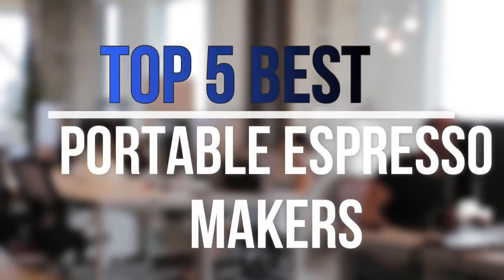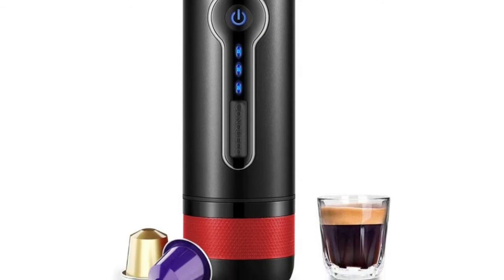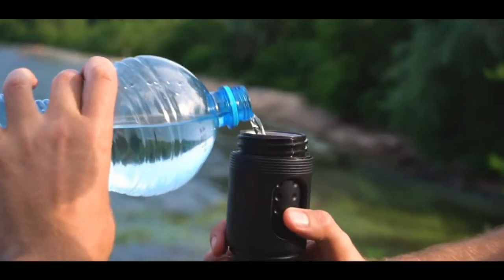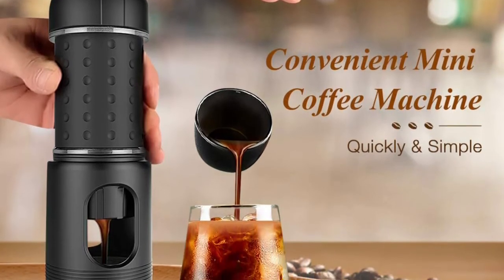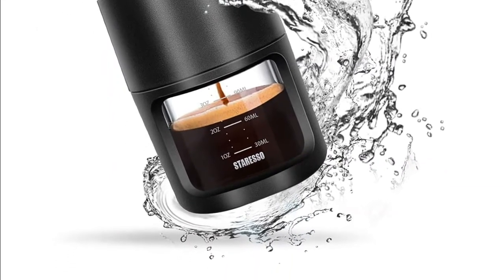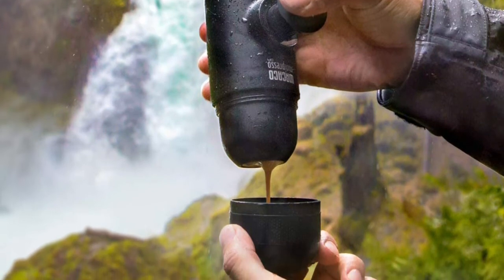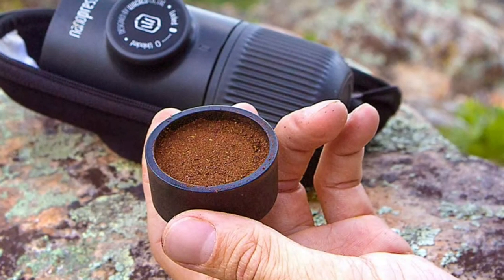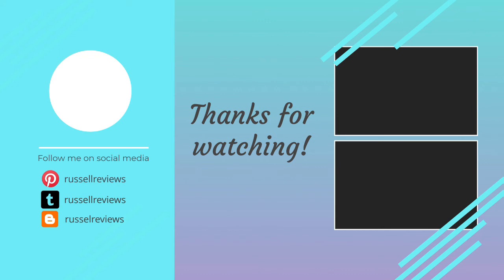Top 5 Best Portable Espresso Makers 2021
Are you looking for the best portable espresso makers? You can watch the top 5 best portable espresso makers reviews. Follow below for more details.

1. WACACO 230078 Nanopresso Portable Espresso Maker

2. Wacaco Minipresso GR, Portable Espresso Machine

3. STARESSO Portable Espresso Machine

4. STARESSO Portable Espresso Machine MINI

5. CONQUECO Portable Espresso Maker